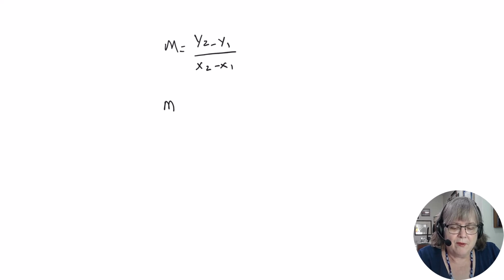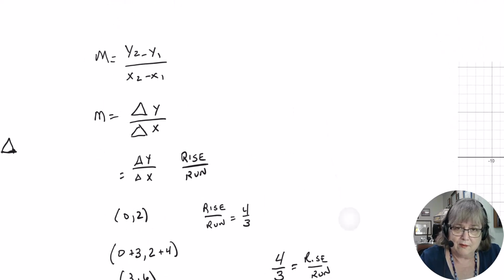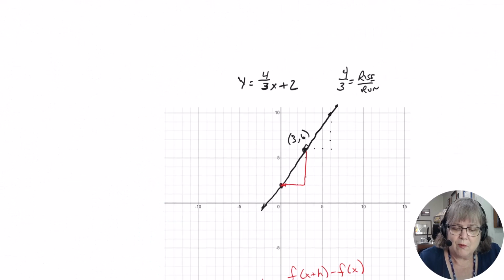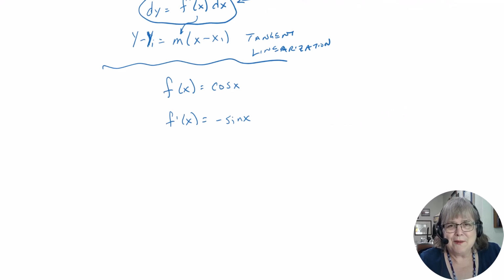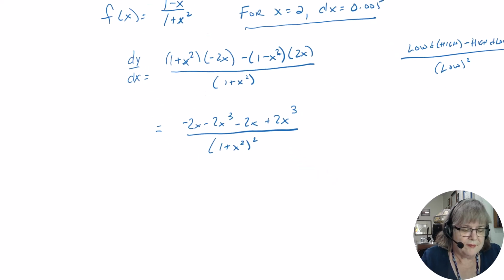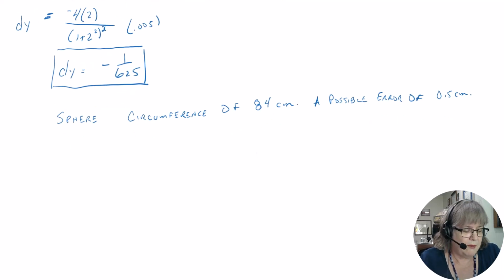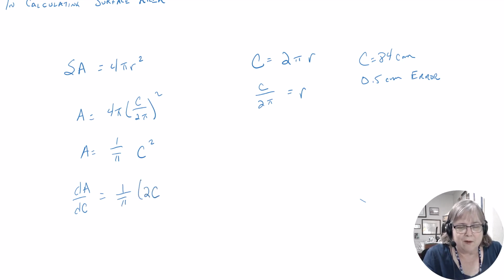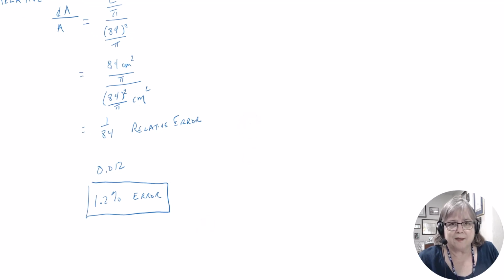Derivatives 13: Differentials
Finding differentials and using the results to computer relative and percent error.